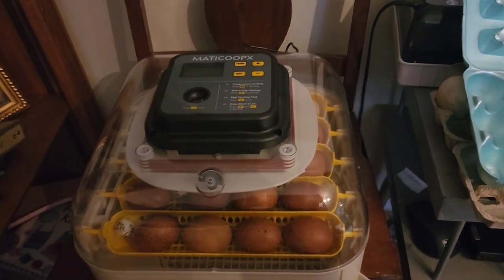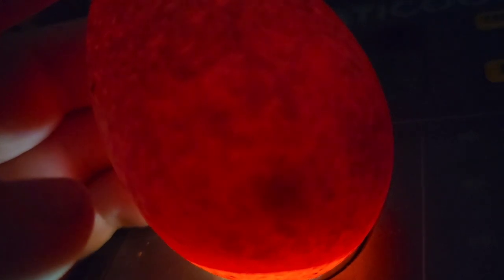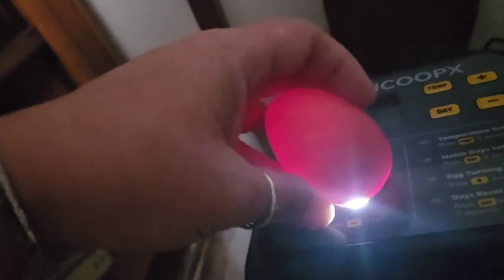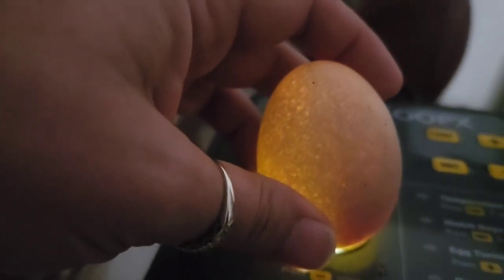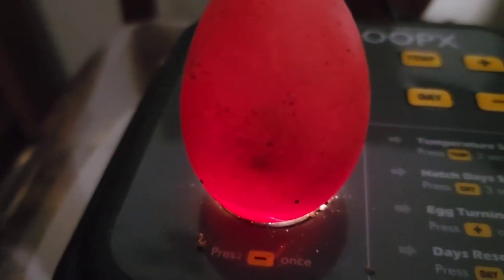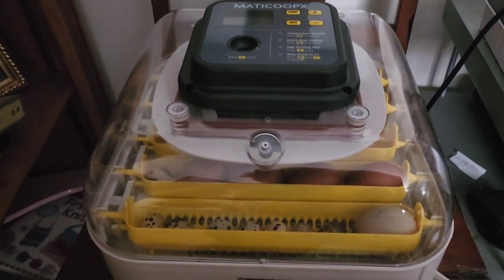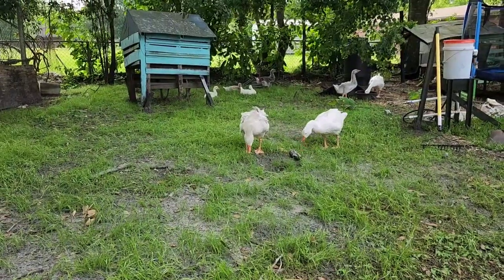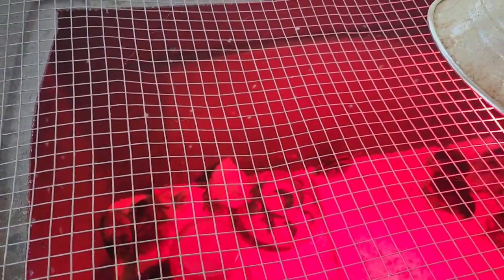Candling & Hatching French Maran Chicken Eggs in our MaticoopX Incubator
Candling & Hatching French Maran Eggs